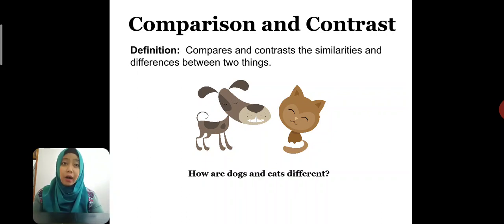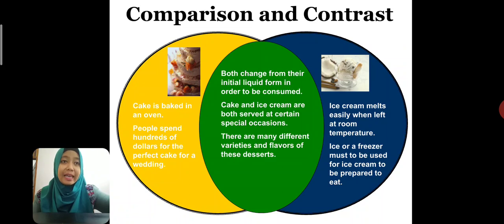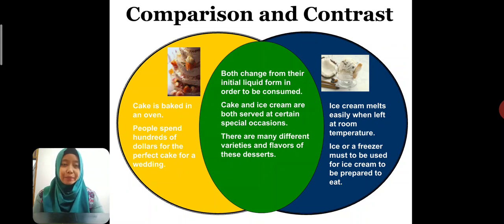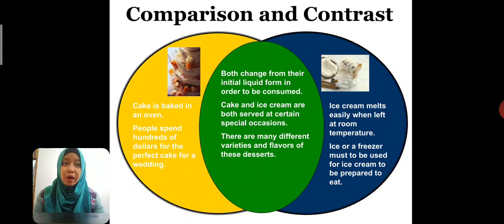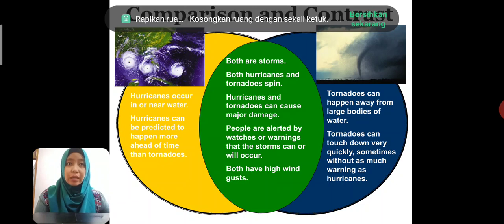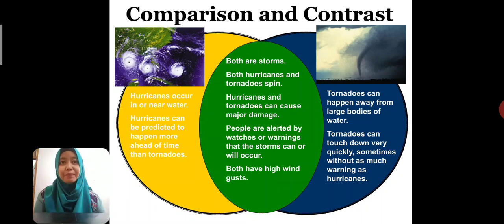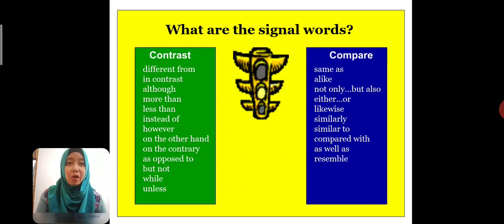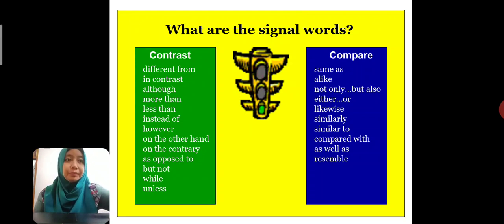Comparison and contrast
General Vocabulary